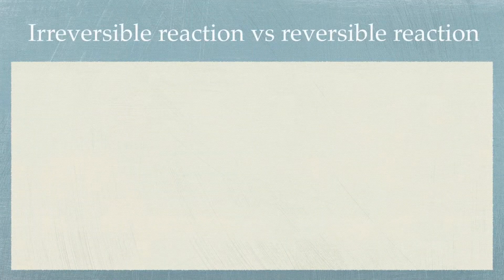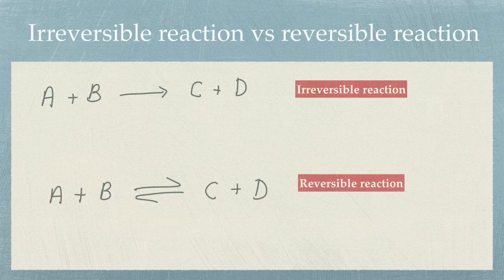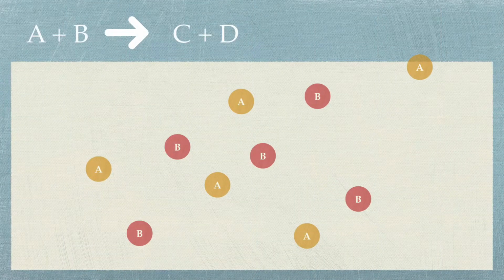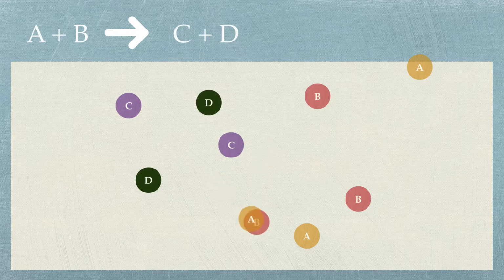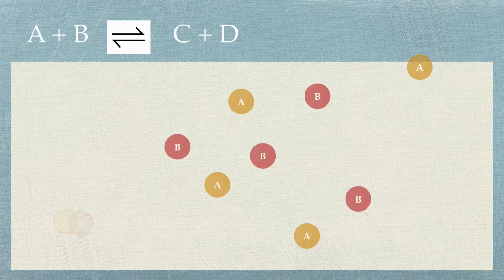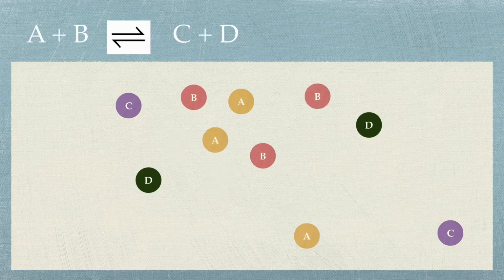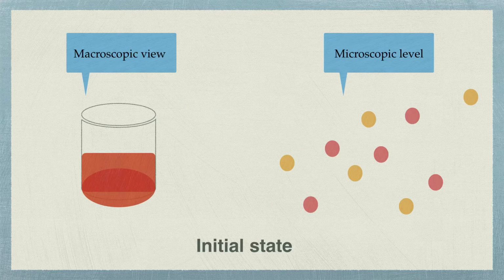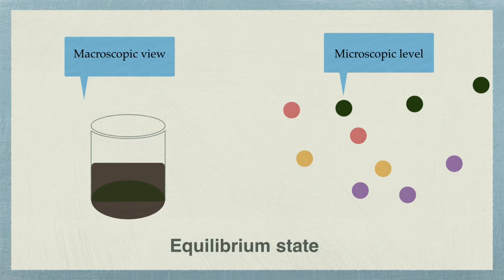Chemical equilibrium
Brief explanation about the concept of reversible reaction